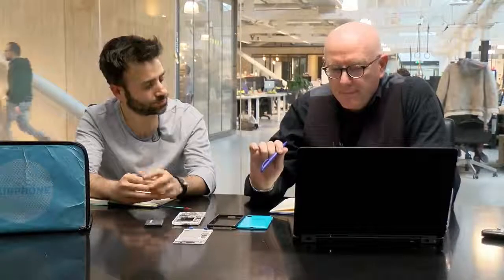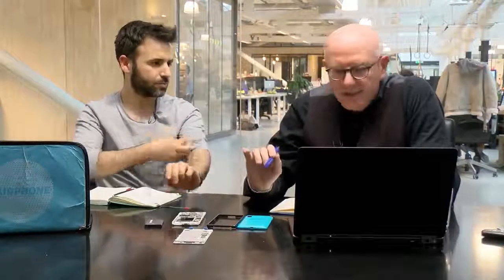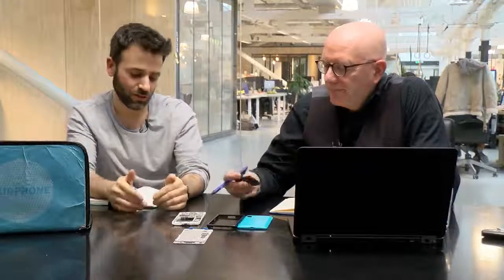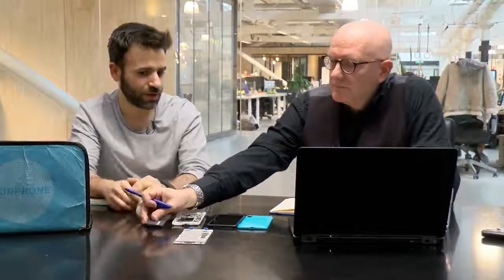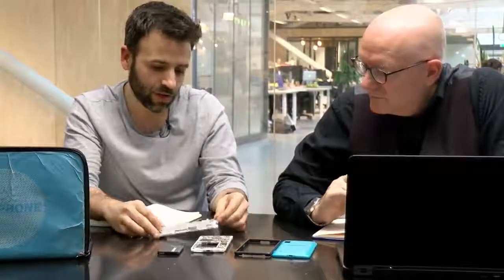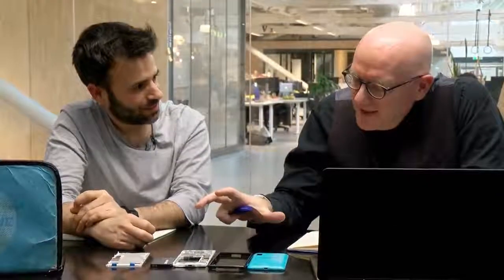5 2 5 Fairphone Case Study – Recycling